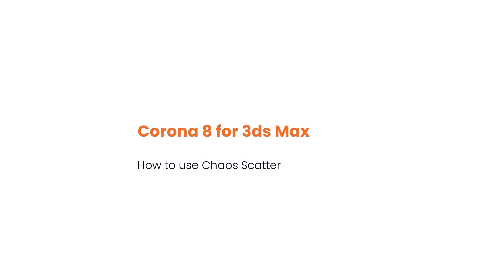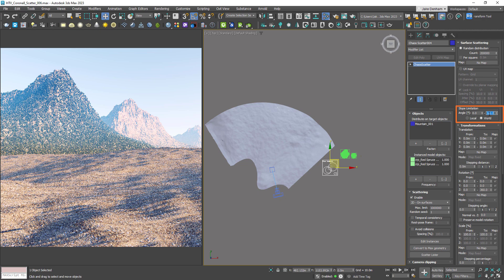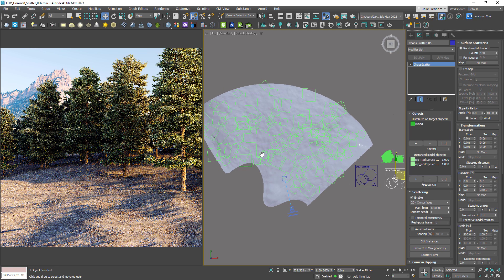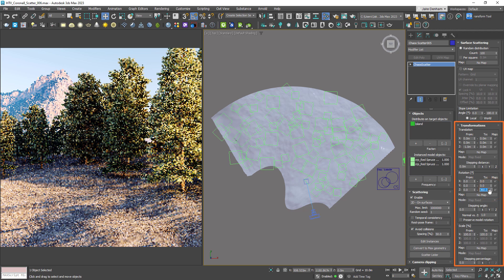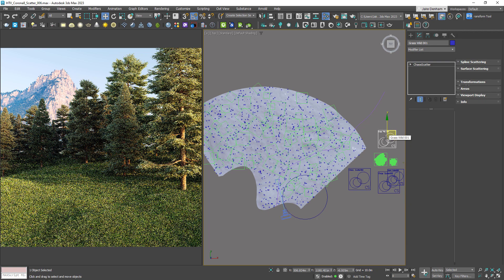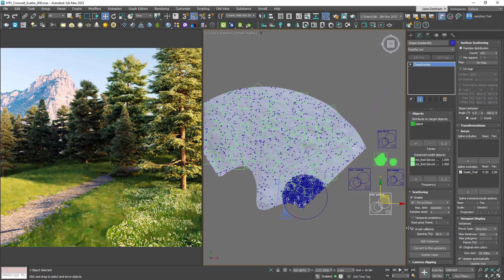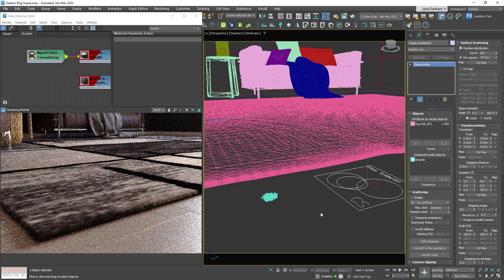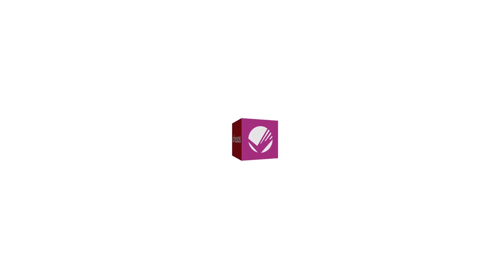Chaos Scatter with 3ds Max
By the end of this video, you will be able to use Chaos Scatter to create natural environments by distributing grass, trees, and much more.

0:00 Introduction
0:14 How To Create a Scatter Object
0:37 Count
0:48 Slope Limitation
1:34 Normal Verse Z
1:58 Avoid Collisions
2:16 Randomization
3:08 Presets
3:27 Spline Includes and Excludes
4:28 Edit Instances
4:48 Camera Clipping
5:18 Scatter Lister
5:30 Chaos Scatter Surface Color
6:03 Outro